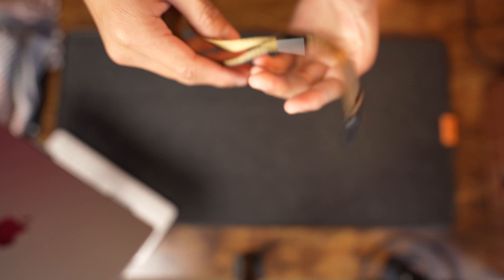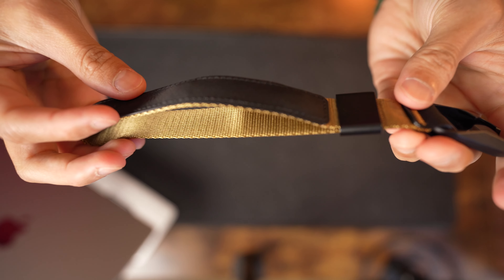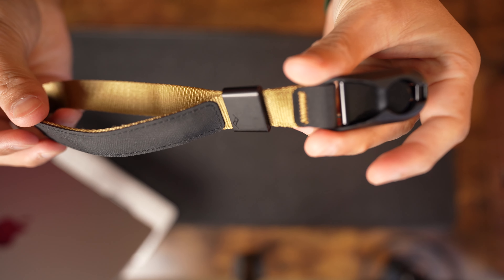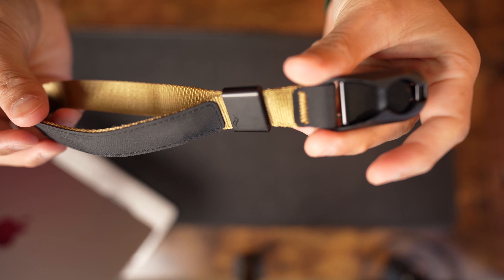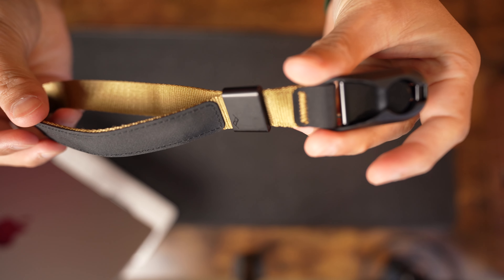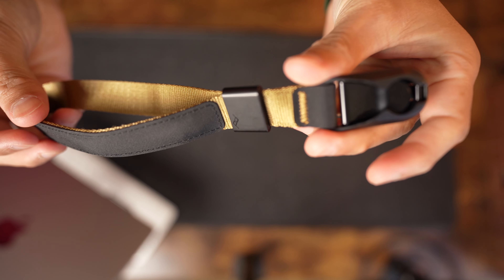PEAK DESIGN CUFF | #1 CAMERA WRIST STRAP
Peak Design Cuff